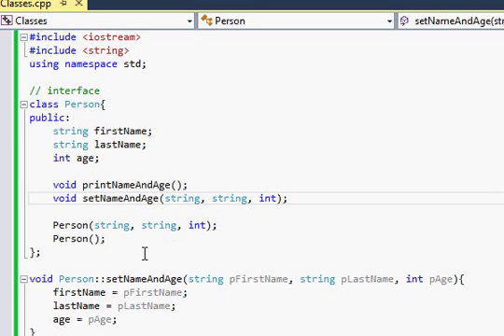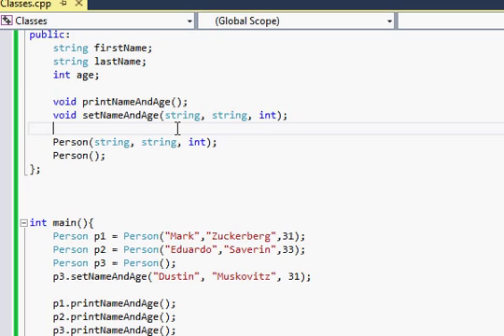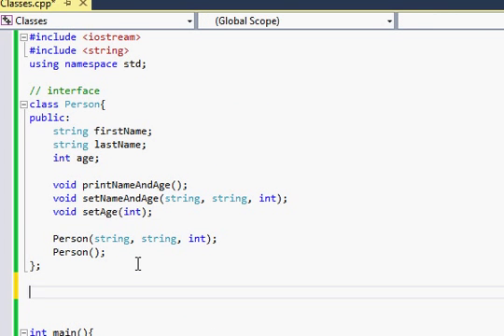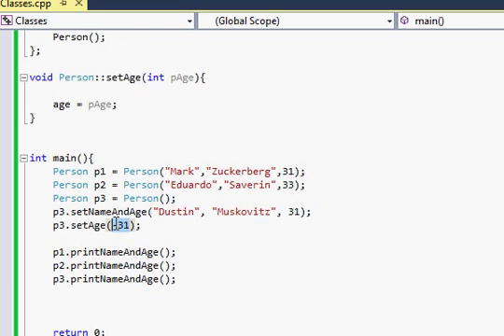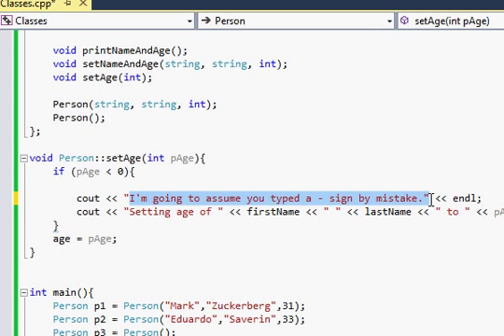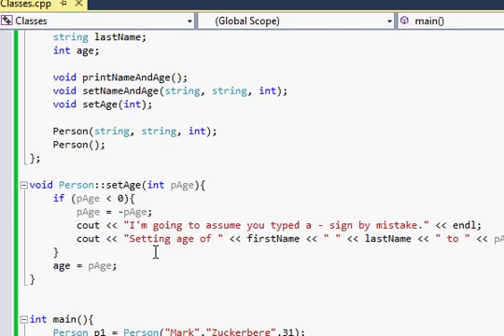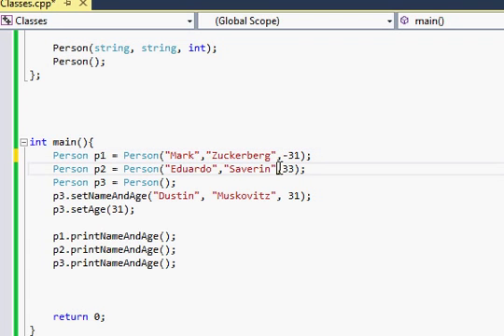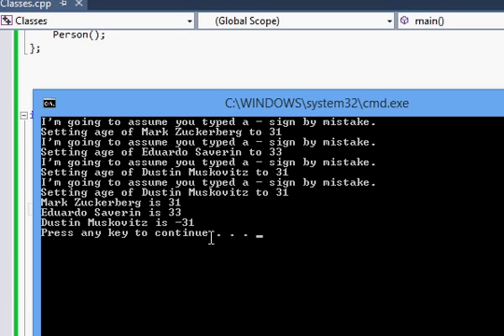C++ Data Validation with Setters (Enforcing Rules in Classes) | OOP in C++ 7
In this video, we extend setter functions to enforce data validation within a class.

We create a setAge function that ensures age is always positive, demonstrating how classes can enforce rules on their data.

We cover:
• Creating a setter for a single field
• Validating input values
• Using conditionals inside member functions
• Correcting invalid input
• Reusing setters in constructors
• Limitations of direct field access

00:00 Cleaning up code
00:38 Creating setAge
01:12 Prototype vs implementation
01:54 Implementing setAge
02:38 Testing invalid values
03:13 Problem: negative age
03:27 Adding validation
03:49 Fixing values
04:27 Correct output
04:59 Updating constructors
05:34 Ensuring consistency
05:57 Direct access problem
06:40 Motivation for private fields

Note: This description (but not the video) was generated with AI assistance. If you notice anything incorrect or unclear, please leave a comment so it can be improved.